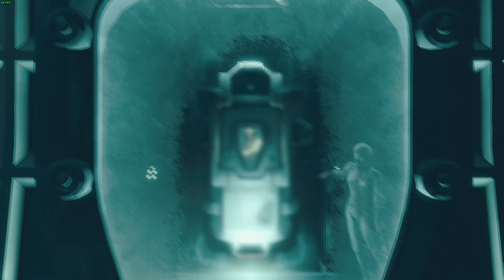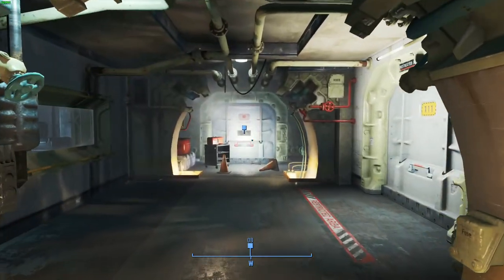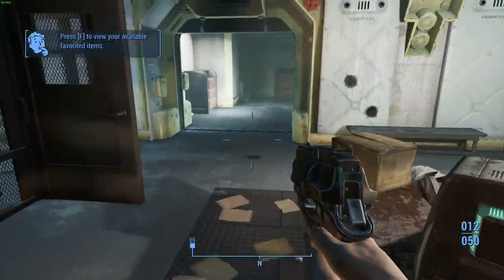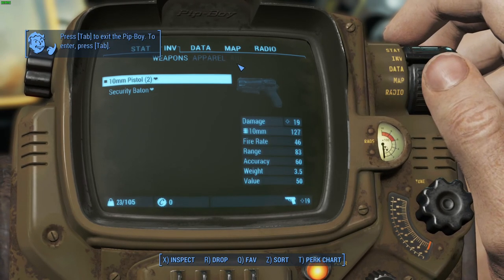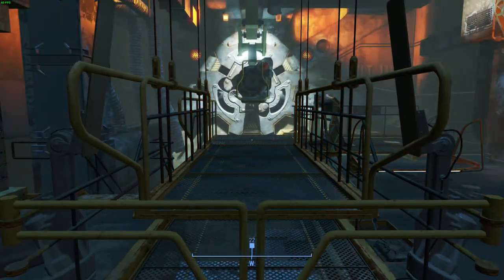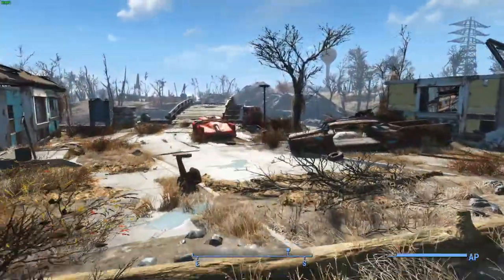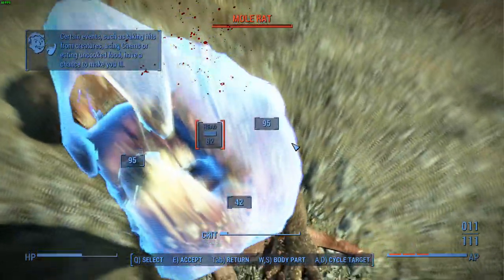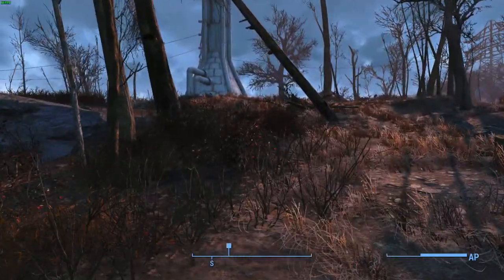Fallout 4 - Let's Play: Nora Companion (WIP) - Part 1 (Survival)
In this series of fallout I do a lets play of the mod Nora Companion WIP. This mod is great if you are into the lore and want an extention of the original. There is a ton of dialoge and funny comments. Enjoy!